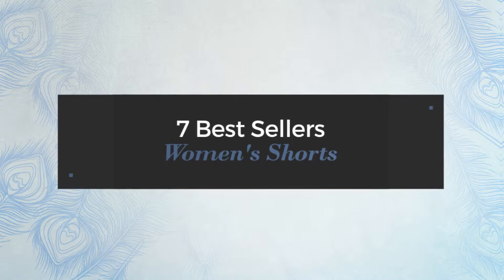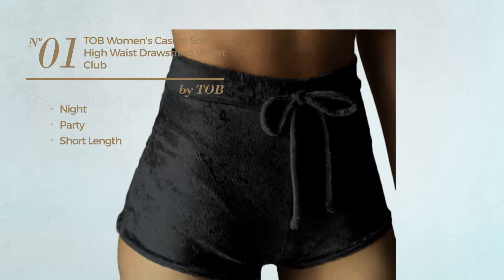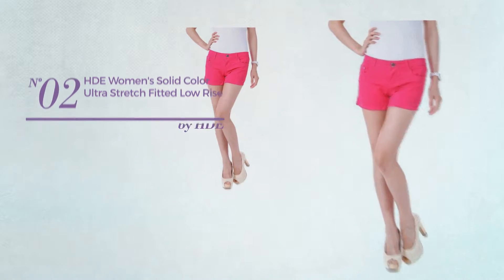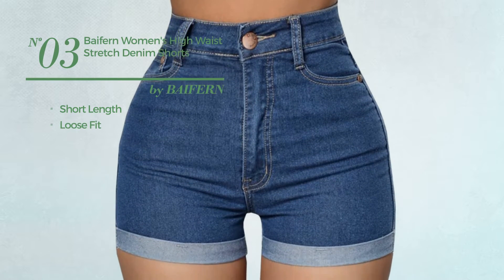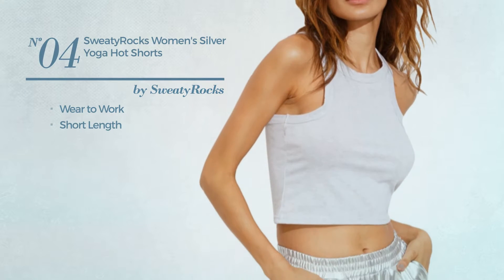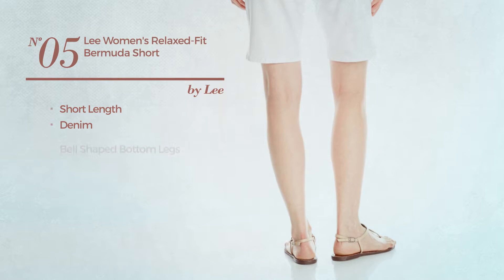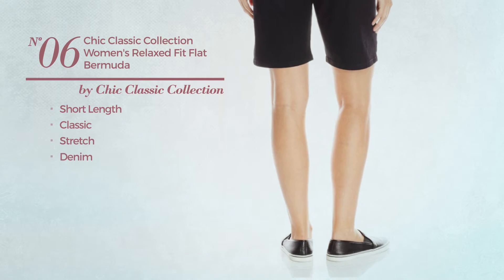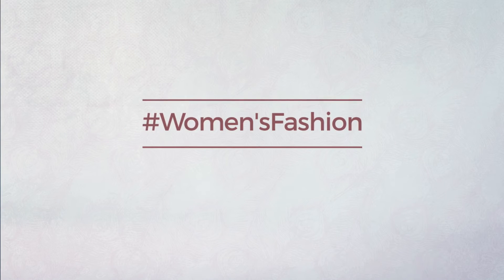7 Best Sellers Women's Shorts Spring 2017 Collection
7 Best Sellers Women's Shorts Spring 2017 Collection

Shorts - Clothing, Casual, Denim, Dress, Clothing, Shoes & Jewelry,
TOB Women's Casual Soft High Waist Drawstring Velvet Club Shorts Casual Soft High Waist Drawstring Velvet Club Shorts

HDE Women's Solid Color Ultra Stretch Fitted Low Rise Moleton Denim Booty Shorts Color Ultra Stretch Fitted Low Rise Moleton Denim Booty...

Baifern Women's High Waist Stretch Denim Shorts High Waist Stretch Denim Shorts

SweatyRocks Women's Silver Yoga Hot Shorts Women's Silver Yoga Hot Shorts

Lee Women's Relaxed-Fit Bermuda Short Relaxed Fit Bermuda Short

Chic Classic Collection Women's Relaxed Fit Flat Bermuda Short Collection Women's Relaxed Fit Flat Bermuda Short

Lee Women's Relaxed Fit Beatrix Knit Waist Bermuda Short Relaxed Fit Beatrix Knit Waist Bermuda Short

Try also